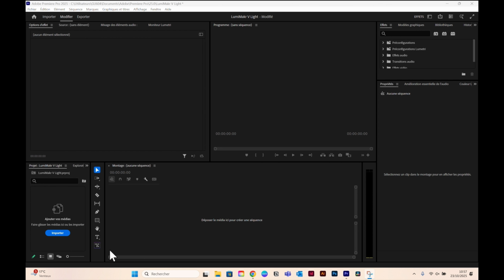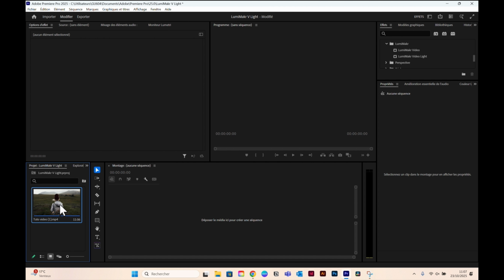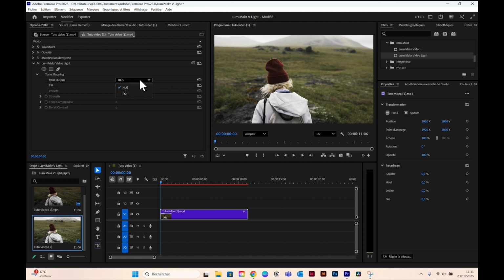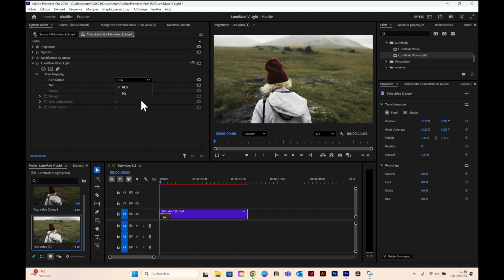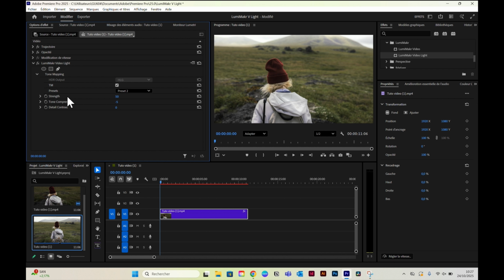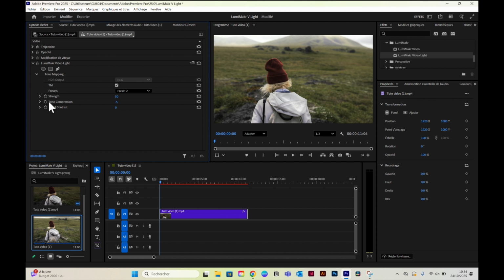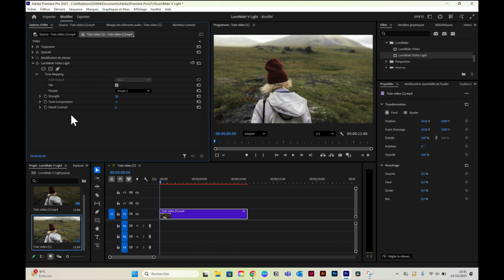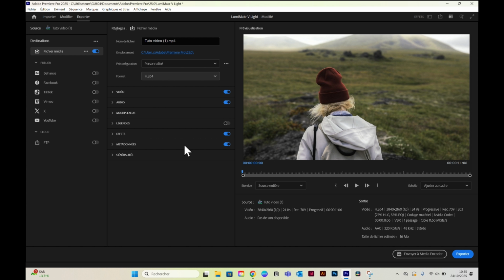🎬 Discover LumiMakr Video - Our HDR Plugin for Premiere Pro!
Welcome to this tutorial dedicated to LumiMakr Video, our innovative plugin designed to enhance image quality with HDR technology! 🌟

👉 What you'll learn in this video:

✅ Video noise reduction for a cleaner, more professional image
✅ Using Tone Mapping for controlled HDR rendering
✅ Seamless integration of LumiMakr into DaVinci Resolve
✅ Workflow optimization for editors and colorists

Whether you're an editor, colorist or post-production enthusiast, LumiMakr Video gives you advanced control over the image, whether for professional or personal projects!